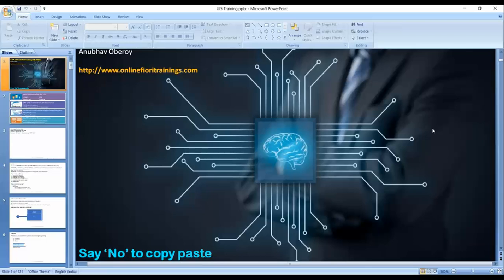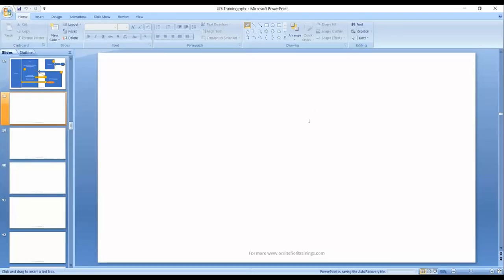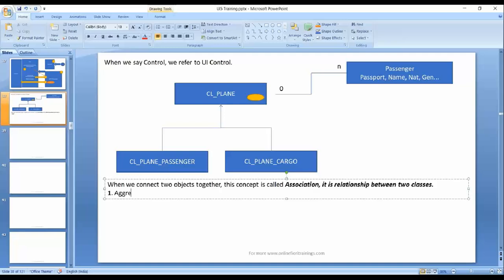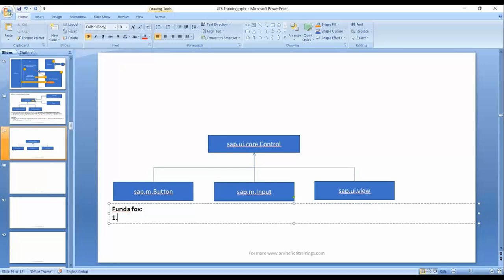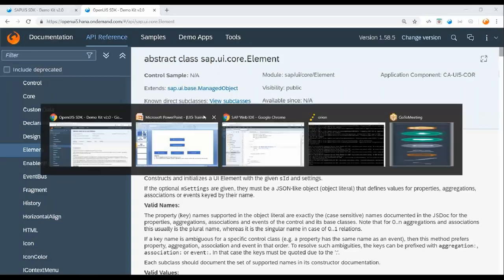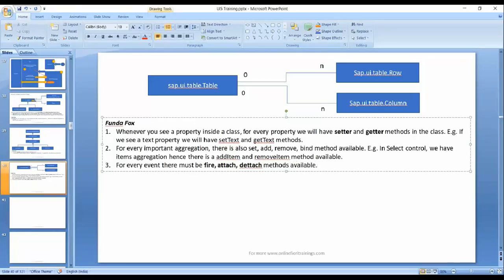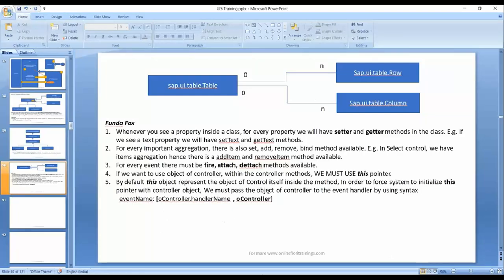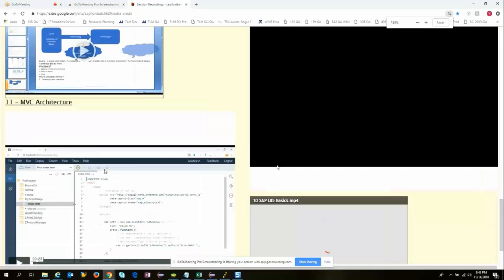SAP FIORI training Session 12 UI5 Control Hierarchy